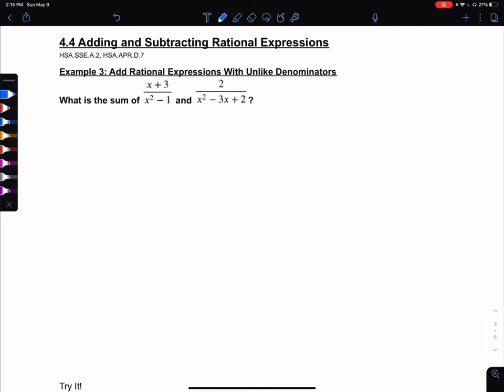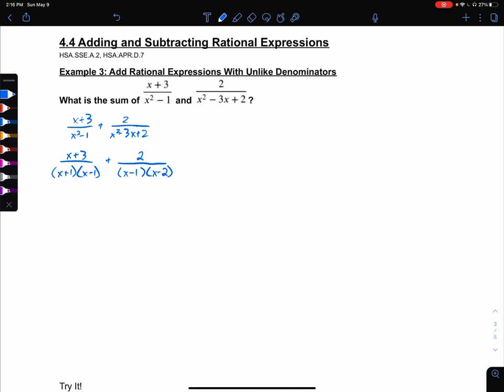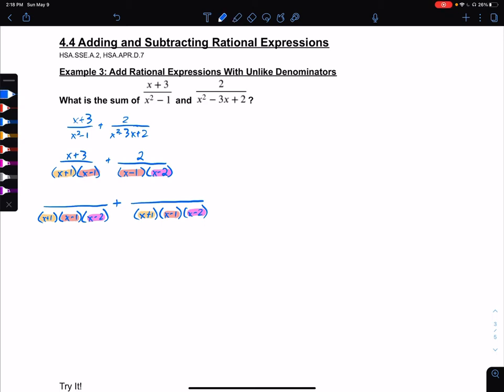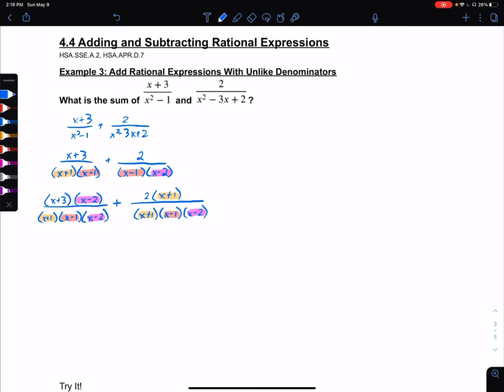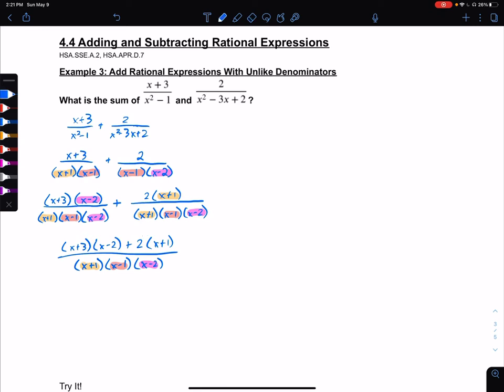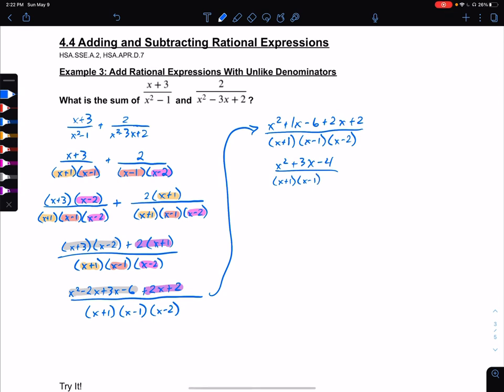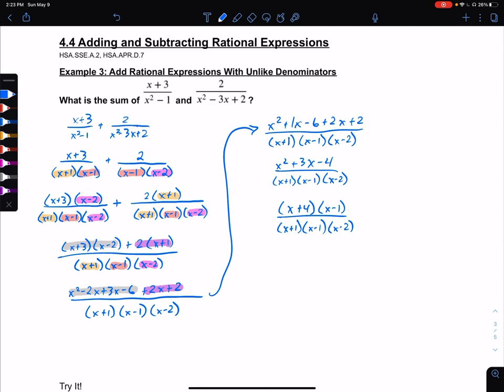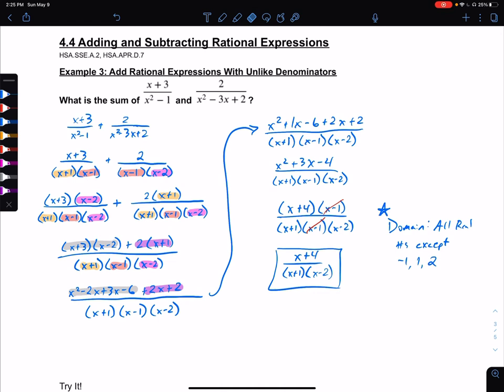4.4.3 add Rational Expressions With Unlike Denominators